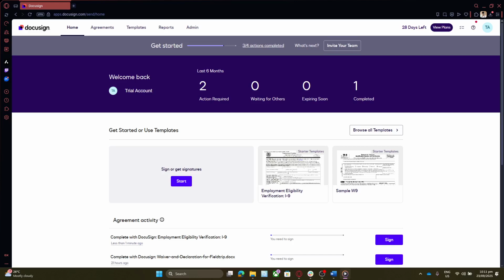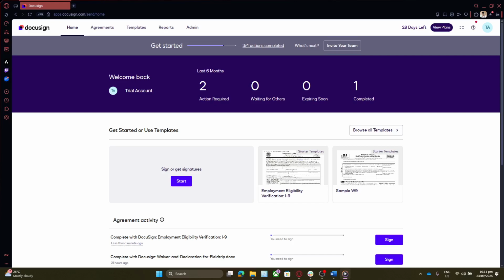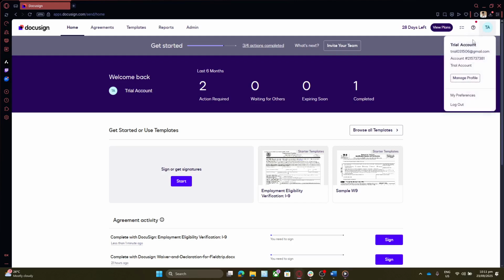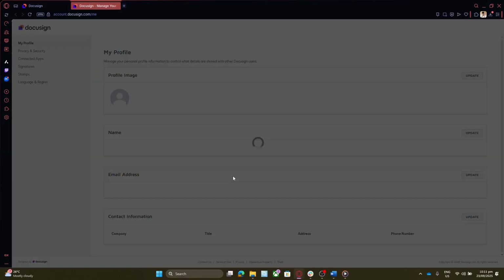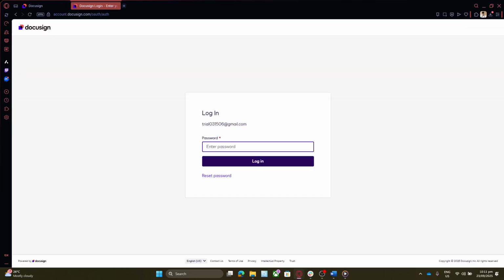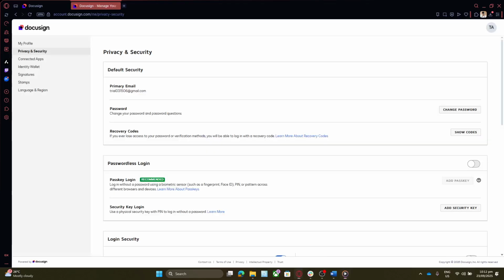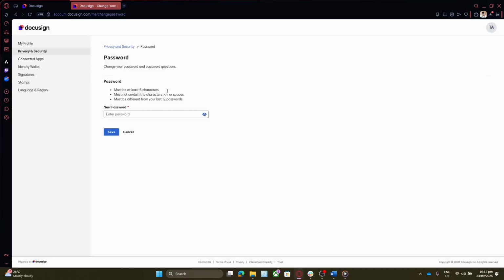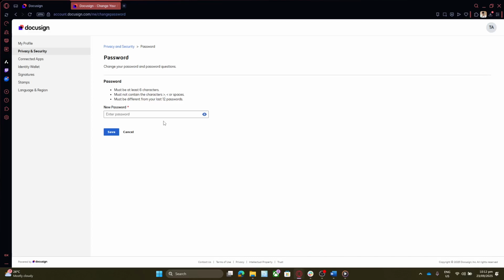How To Reset A User’s Password In DocuSign (Full 2025 Guide)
🔄 Need to help a team member access their account again? In this Full 2025 Guide, I’ll show you step by step how to reset a user’s password in DocuSign so they can log in securely. 🔑👥

You’ll learn how to:
✔️ Access the DocuSign Admin settings
✔️ Locate the user whose password needs resetting
✔️ Send a password reset link or manually update it
✔️ Ensure the user secures their new login credentials
✔️ Manage user accounts effectively as an admin

By the end, you’ll know exactly how to reset any user’s password in DocuSign. 🚀✅